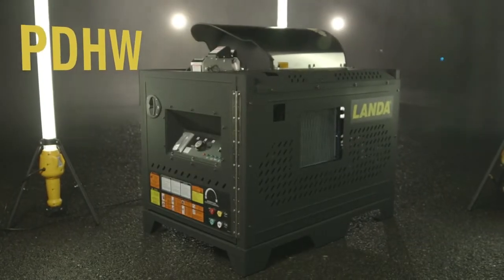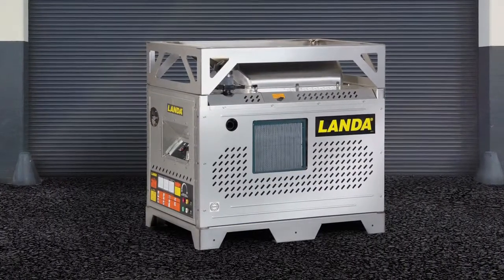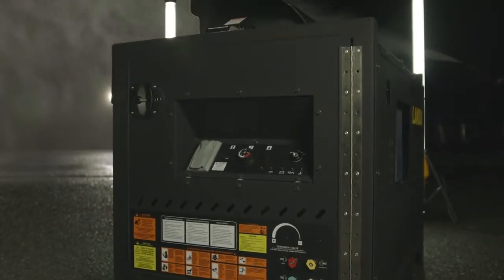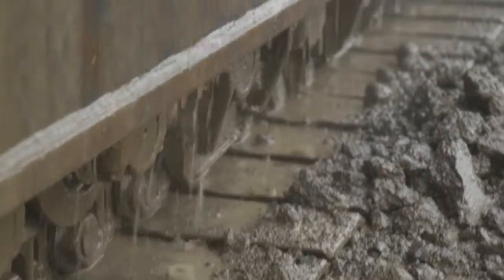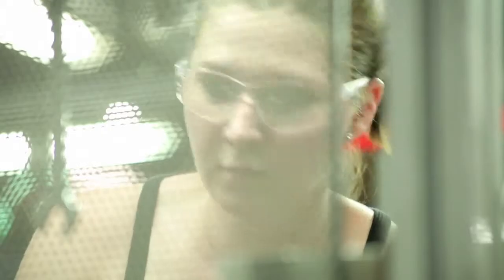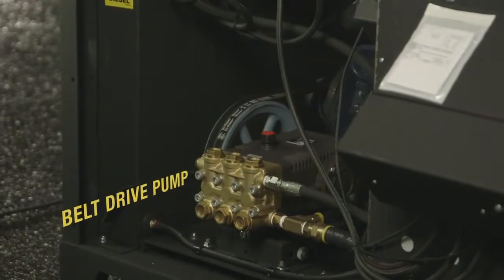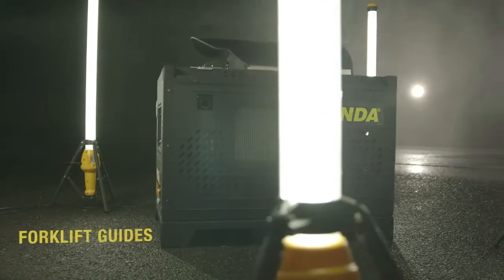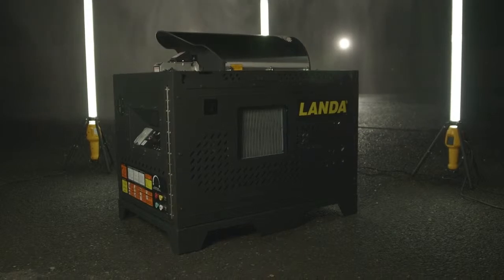Landa PDHW - hot water diesel-powered pressure washer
When you're working with harsh oil rig conditions, you don't want to worry about rust and corrosion. You want a machine that's as rugged as the work you do and the environment you do it in. That's why Landa's PDHW is the perfect choice when you want a tough build with clean lines. With Landa's signature polyester powder coat finish for extra protection in inclement weather or an all stainless steel option for the ultimate protection even in corrosive environments, the PDHW is built to withstand extreme conditions, making it the ideal choice for oil rigs and rock quarries. It's not just tough, but highly adaptable to a variety of cleaning situations, combining the versatility of a compact unit with the durability and cleaning power of a full-size skid unit. This self-contained hot water pressure washer delivers 4.7 gallons per minute (GPM) at 3500 PSI and its Kubota diesel powered engine with a 22 gallon fuel tank provides enough power to break through the toughest grime. It's certified to the rigid ETL UL-1776 and CSA B-140 pressure washer safety standards, and features Landa's super-duty horizontal heating coil with a 5-year warranty. And it has a high-quality Landa belt drive pump with a 7-year warranty. The ergonomic spring-loaded trigger gun and insulated dual-lance variable pressure wand makes switching from wash to rinse simple. And transportation is a snap thanks to its built-in forklift guides and trailer mounting brackets. Just because your work is demanding doesn't mean you have to sacrifice quality for ruggedness. Landa's PDHW delivers both. Visit landa.com to find out how you can benefit from this mid-size workhorse.